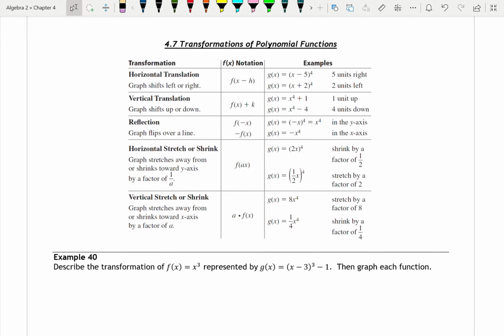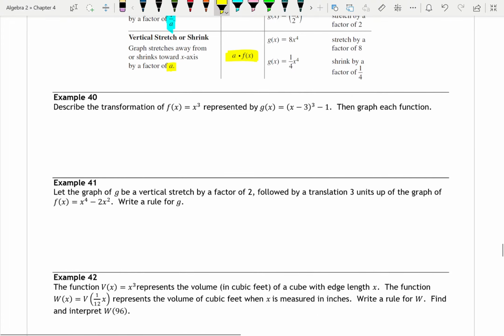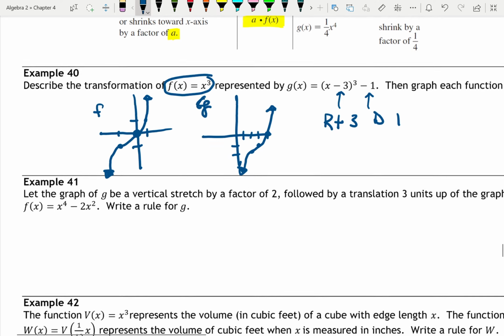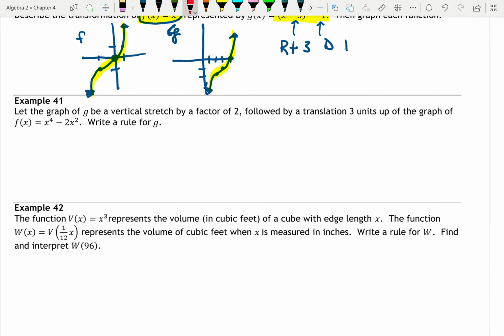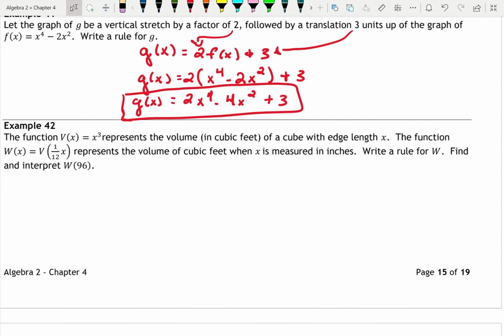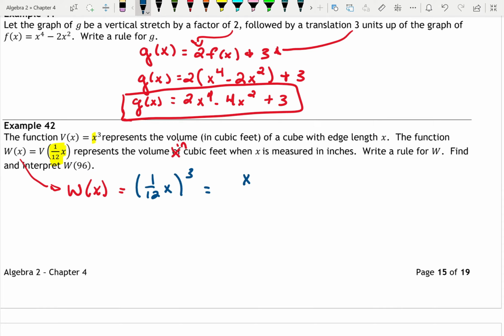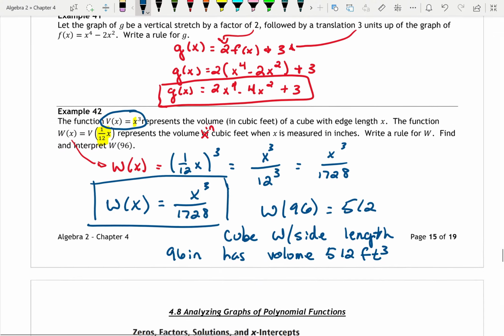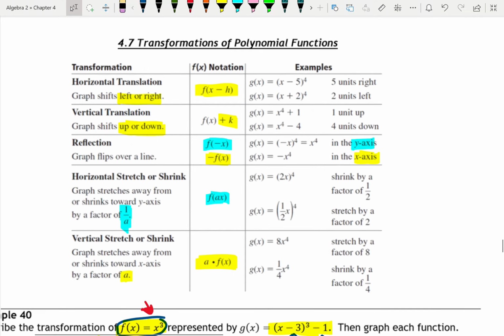4.7 Transformations of Polynomial Functions